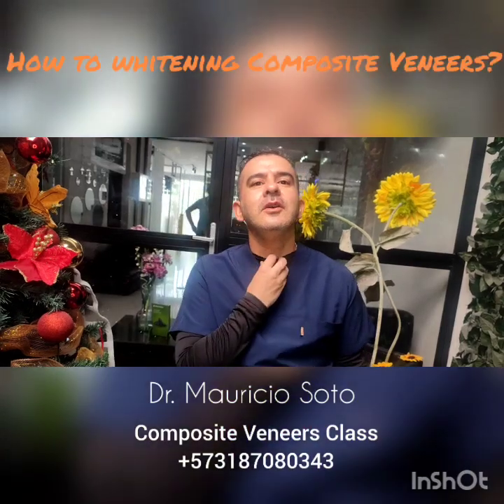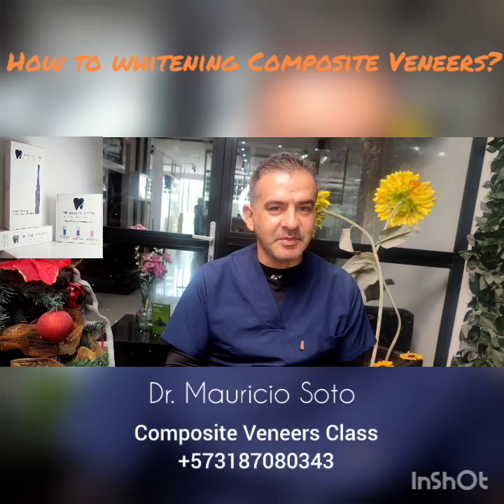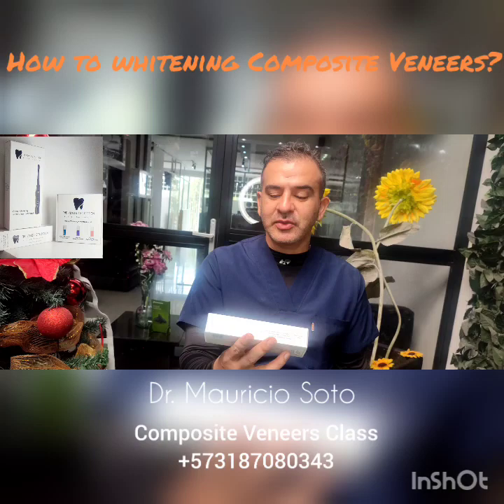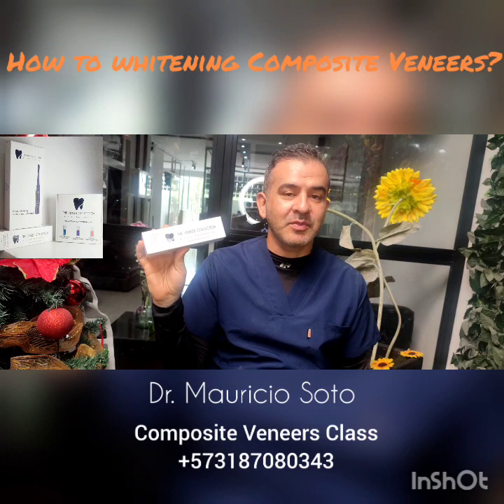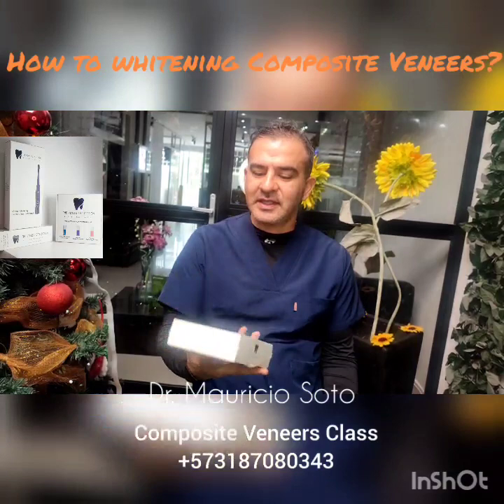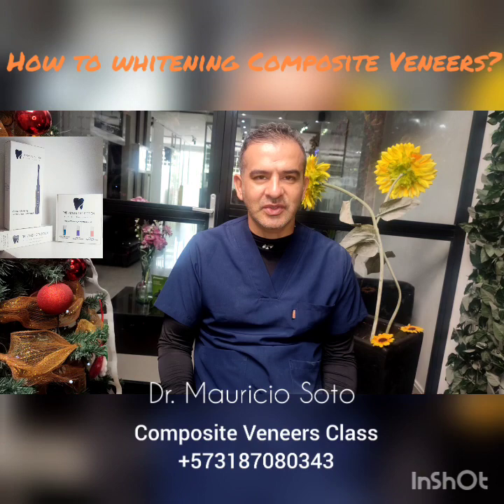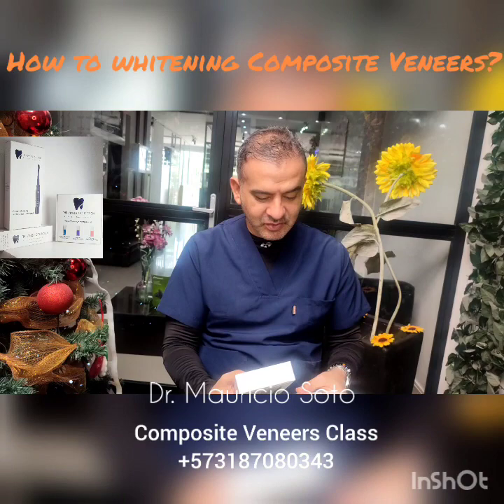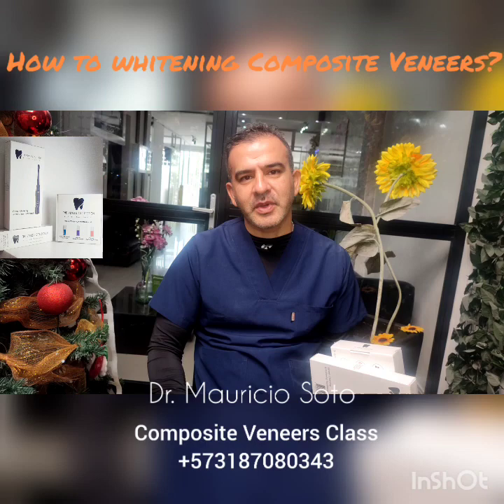How to whitening composite veneers?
how to remove stains from your composite veneers?. learn how to do in the best composite veneers academy.